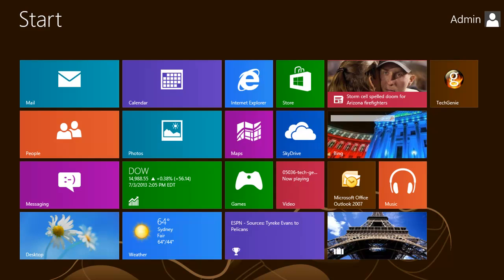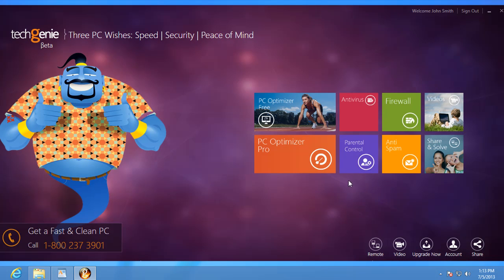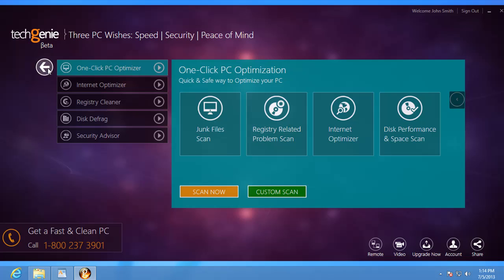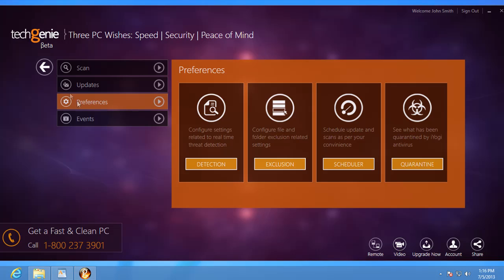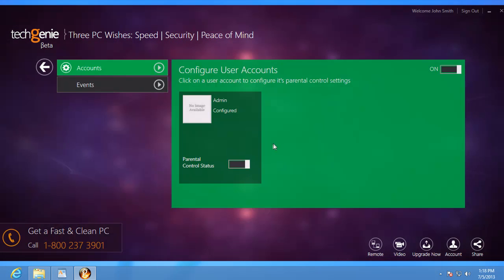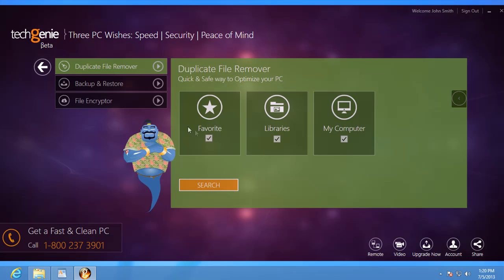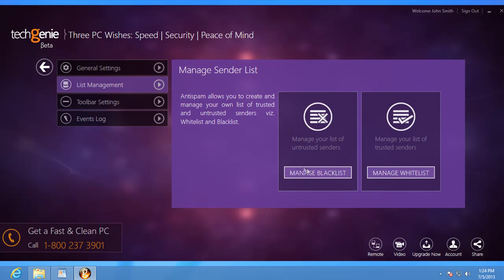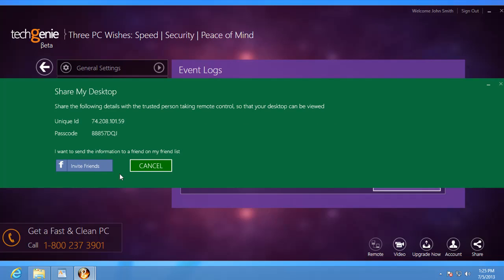TechGenie User Manual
TechGenie is a one-stop shop suite of apps that contains everything you need to keep your PC in good condition.

Check this detailed User Guide to find out more about its features.

to download the FREE version of the app.